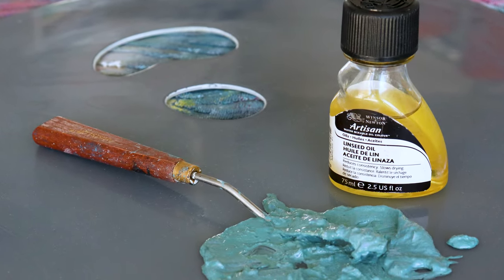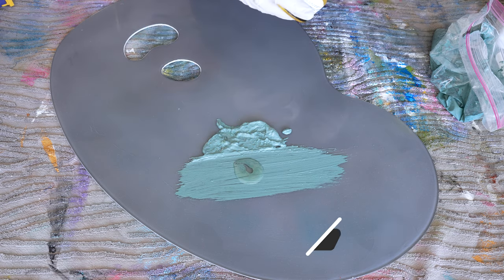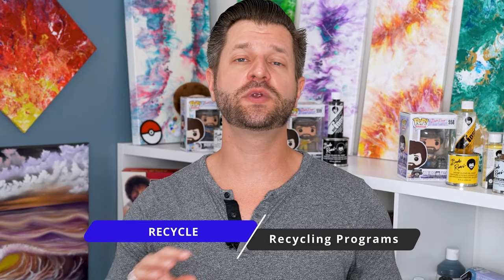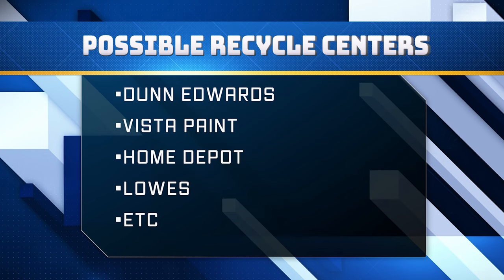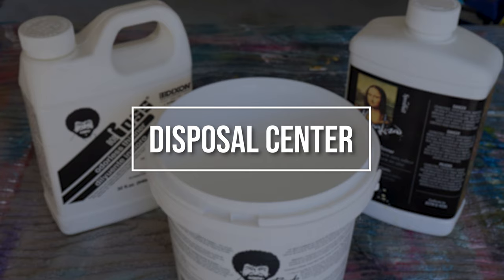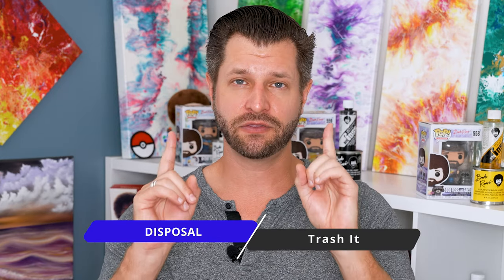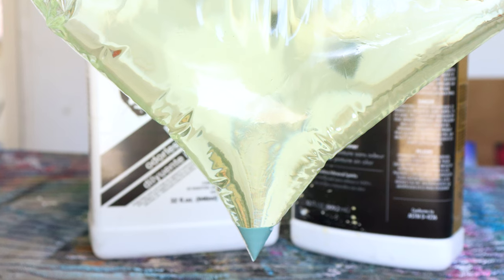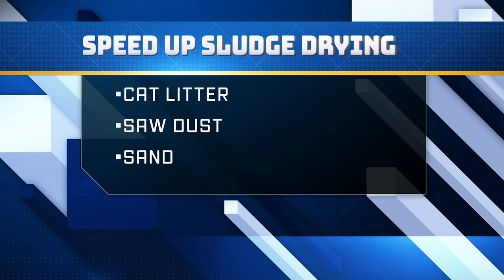How To Re-Use, Recycle, & Throw Away Dirty Thinners & Paint Sludge!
Learn the correct ways to re-use, recycle and dispose of all your dirty paint thinners, mineral spirits, and paint sludge that will be safe for you and the environment.

Paint sludge occurs when painters clean their oil paint brushes in paint thinner or odorless spirits. The residue left behind will dirty your thinner and needs to disposed of correctly for the environment. In this video, I will show you how to re-use, recycle and dispose of dirty thinners and paint sludges. A must watch for any oil painter.

⭐ Painting Supplies Used In Video⭐

💠Safety Equipment:
🔷 Rubber Gloves
🔷 Eye Protection
🔷 Breathing Protection

💠 Equipment:
🔷 Disposal Paint Cans Set
🔷 Linseed Oil
🔷 Mona Lisa Thinner

⭐ Time Stamps ⭐

   🔷 00:00 - What Is Paint Sludge
   🔷 01:17 - How To Re-use Paint Sludge
   🔷 02:37 - How To Recycle Paint Thinners & Paint Sludge
   🔷 03:16 - Disposing Paint Thinners & Paint Sludge
   🔷 04:20 - Can You Throw Away Dirty Thinner & Old Paint

⭐ Helpful Videos ⭐